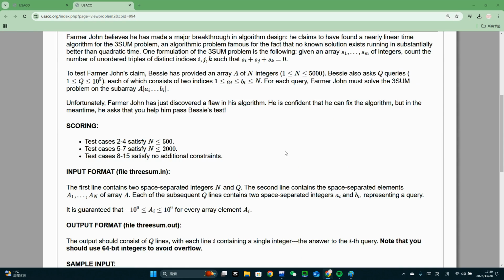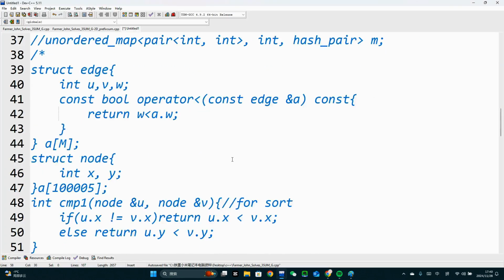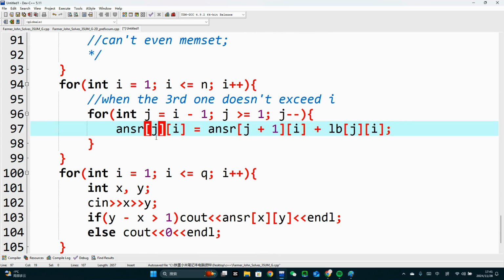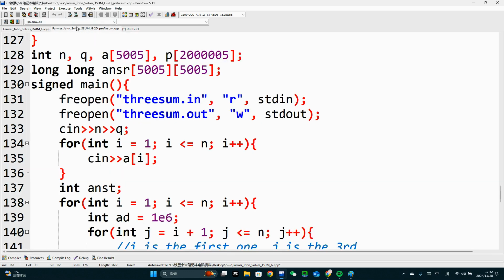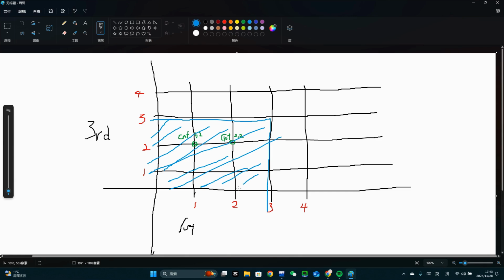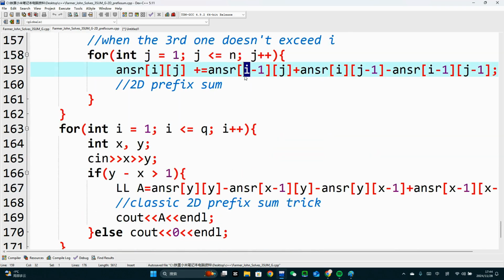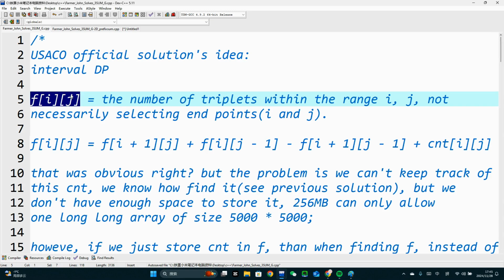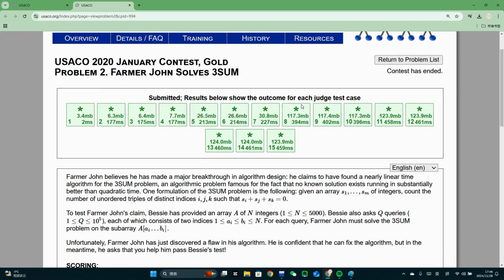USACO Farmer John Solves 3SUM 2020 January Gold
2D prefix sum or interval DP